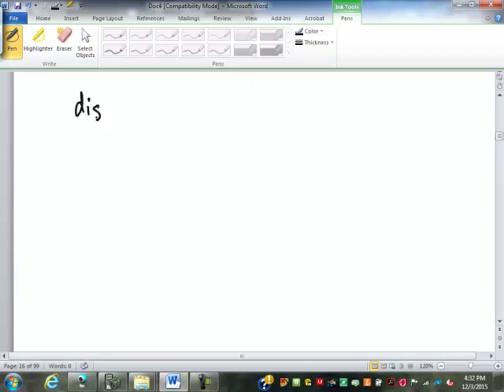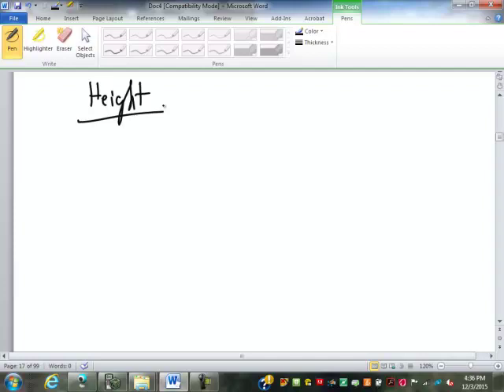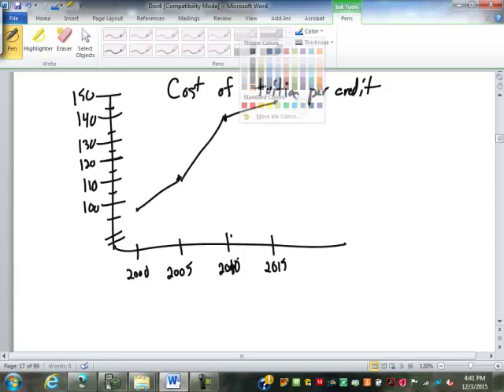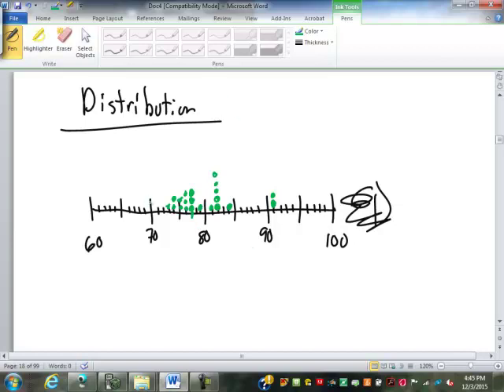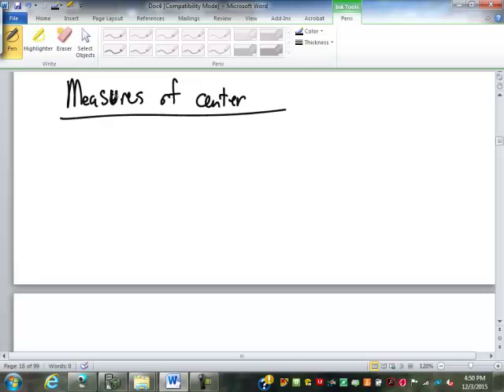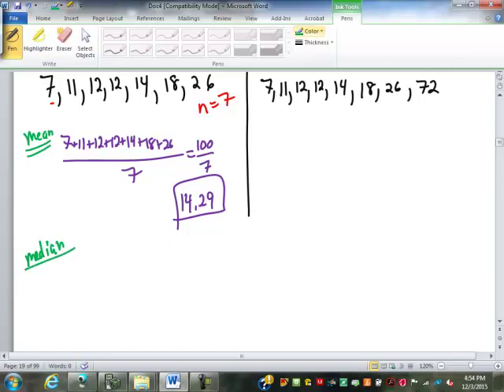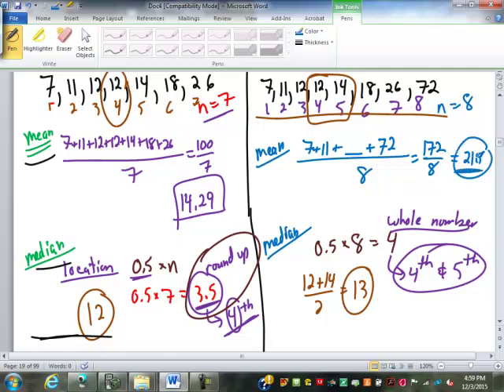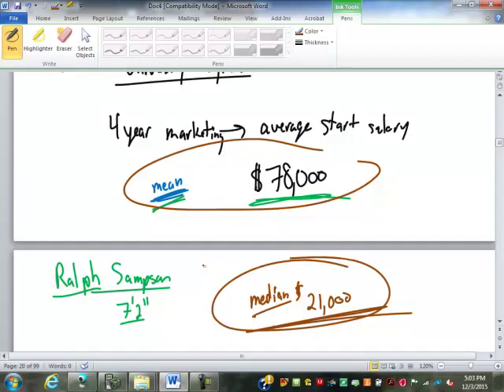57 Organizing Numerical Data